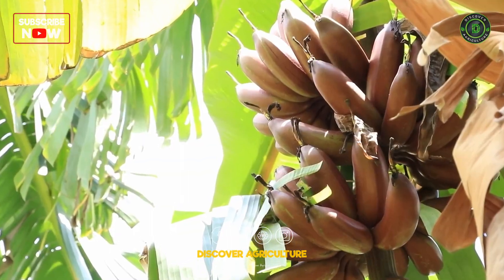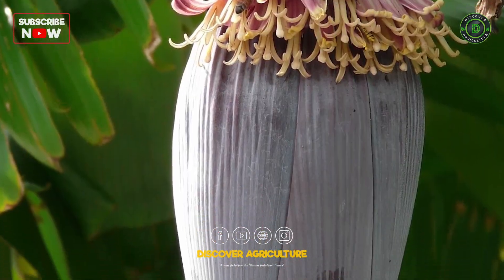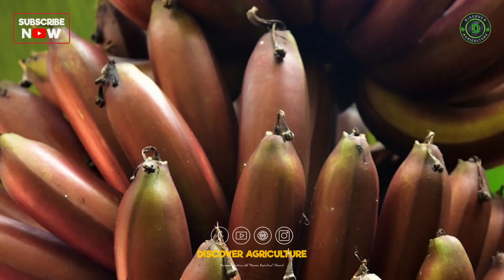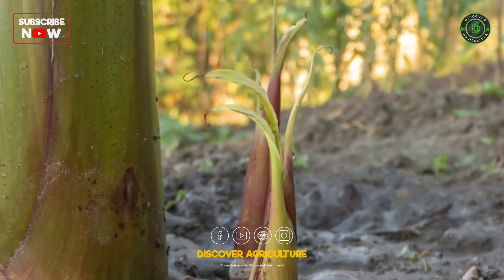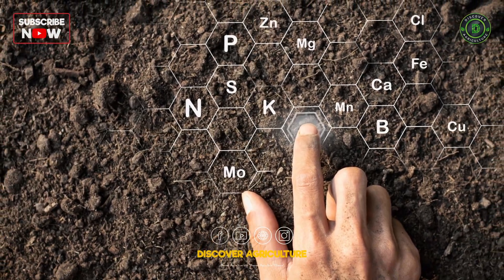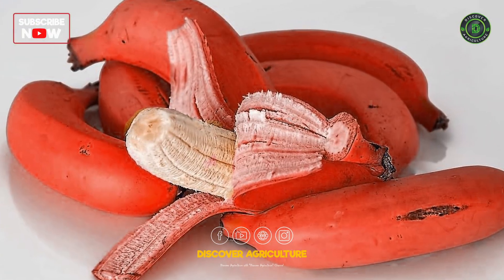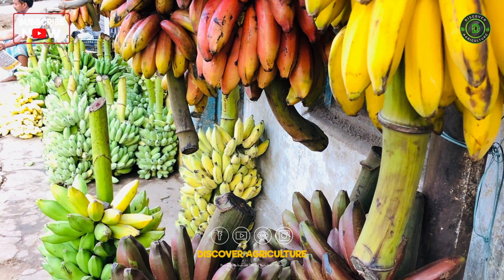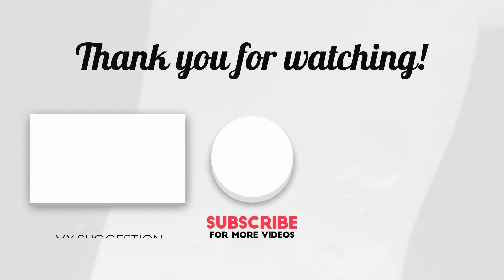Red Banana Farming | How to grow Red Banana Plants at Home | Red Banana Cultivation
Discover the art of Red Banana Farming and learn how to cultivate these unique plants at home. Join us in this video to explore the secrets of successful Red Banana cultivation. From planting to caring for your Red Banana plants, we've got you covered. Unlock the beauty and flavors of homegrown Red Bananas with our step-by-step guide.

0:00 Red Banana Farming
0:39 Introduction
0:54 Climate and Soil Requirements
1:18 Red Banana Varieties
1:31 Red Banana Plant Propagation
1:44 Red Banana Planting Method
1:56 Irrigation in Red Banana Farming
2:09 Fertilization in Red Banana Farming
2:23 Diseases and Pest Management in Red Banana Farming
2:40 Red Banana Maturation
2:53 Red Banana Harvesting
3:05 Conclusion
3:48 Bottom Line